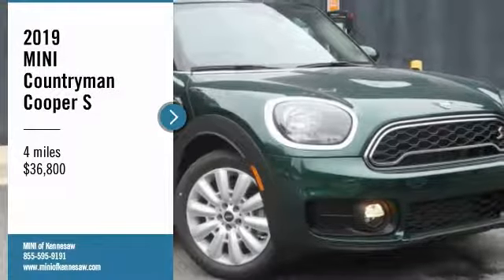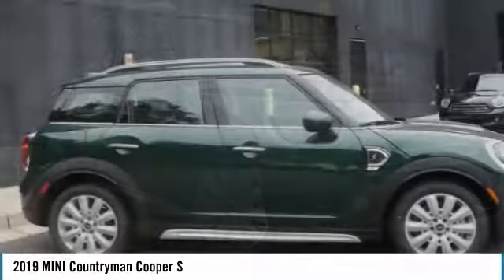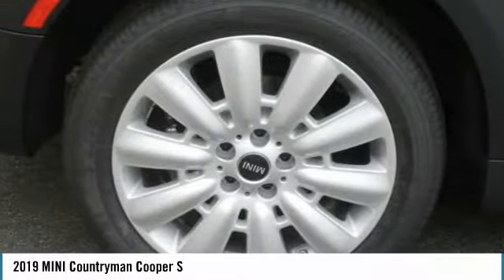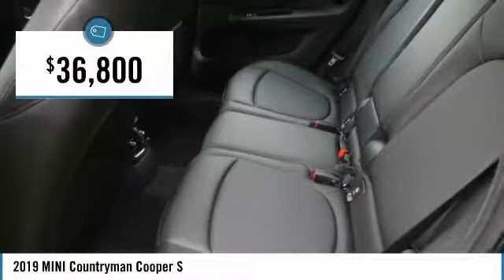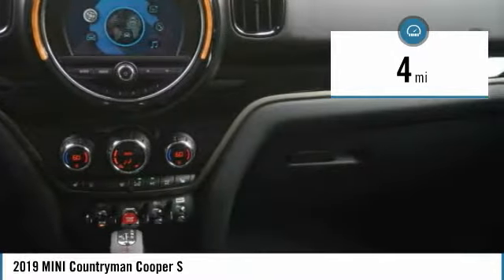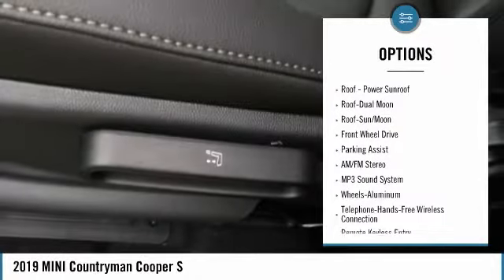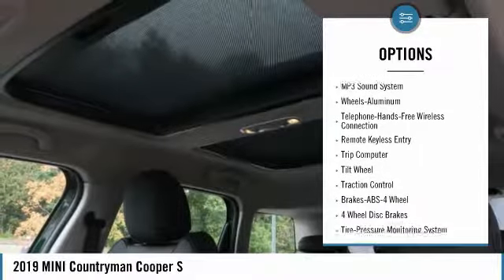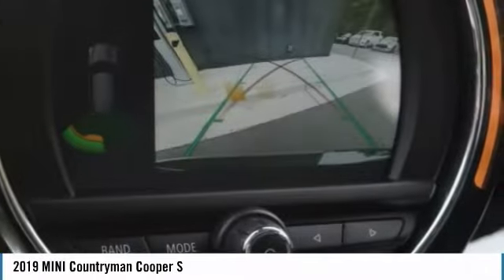2019 MINI Countryman Cooper S New M8925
Looking for the right suv? Today could be your lucky day. this 2019 MINI Countryman could be yours.